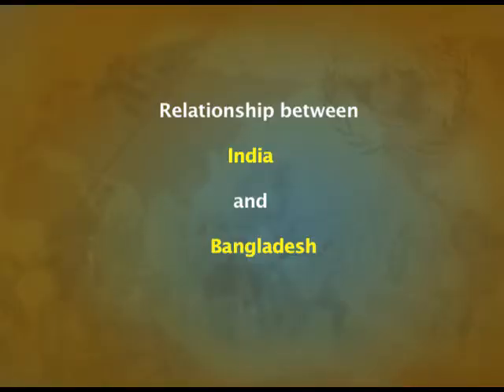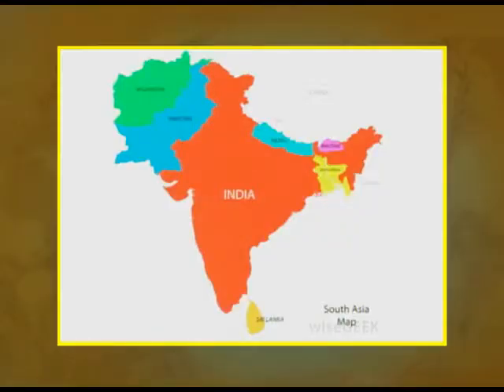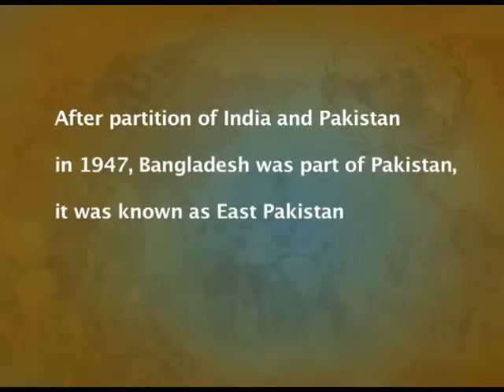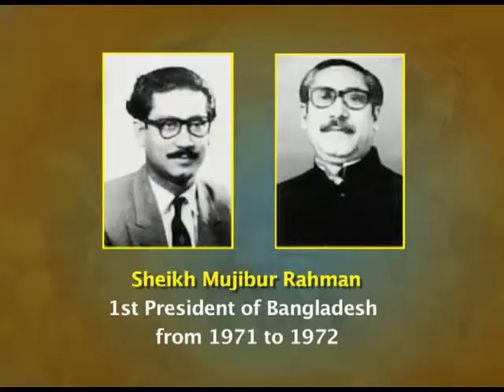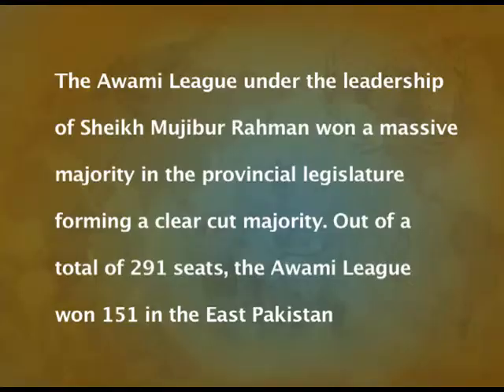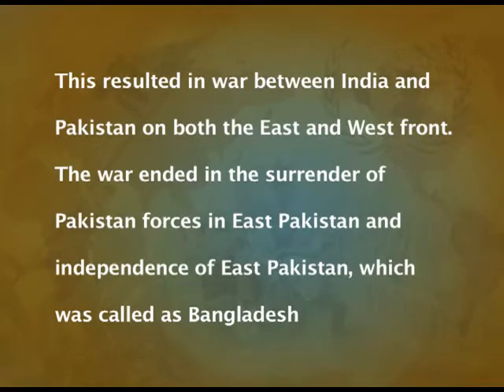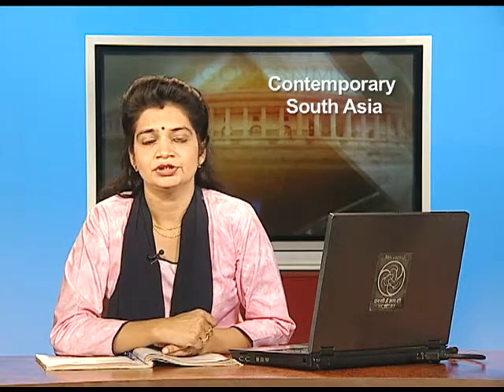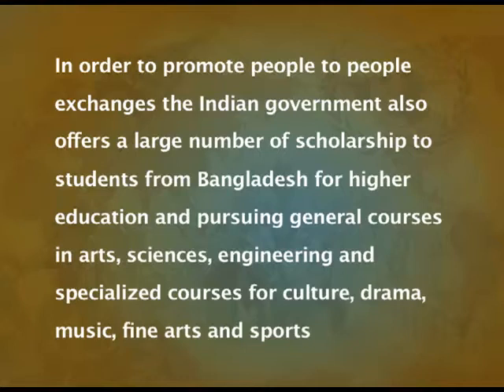Chapter 5 Contemporary South Asia Contemporary South Asia EP 3